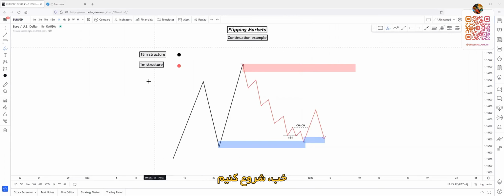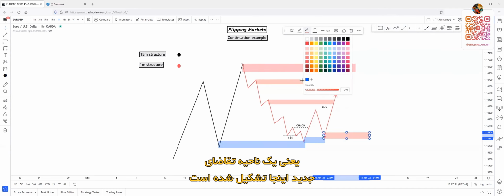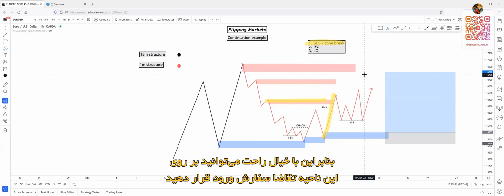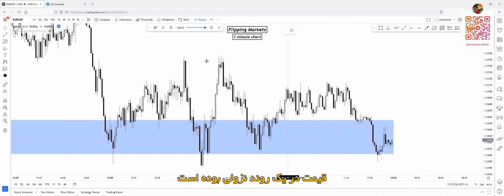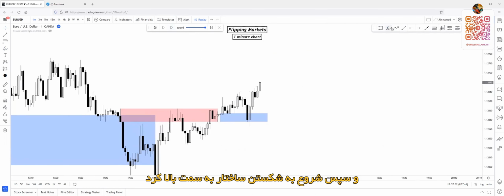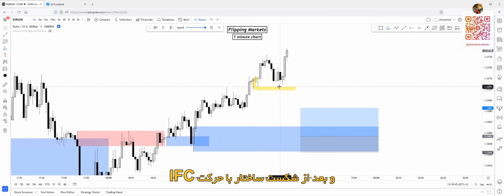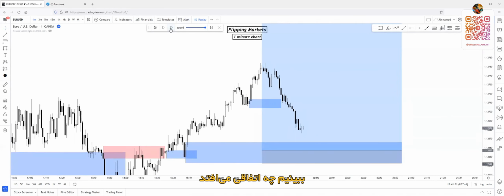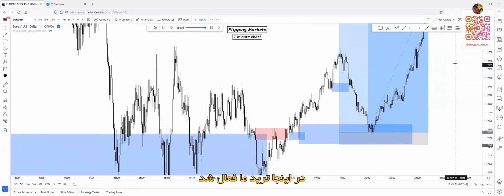💠 دوره Flipping Markets 🔹 فصل چهارم - قسمت سوم: ورود ادامه‌دهنده- انواع ورود -🔸 زیرنویس فارسی دنبال